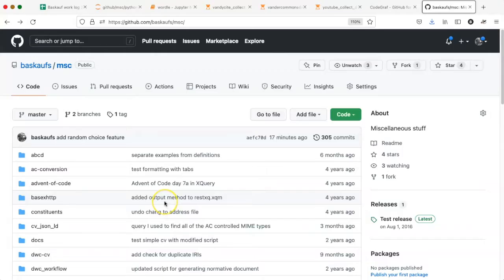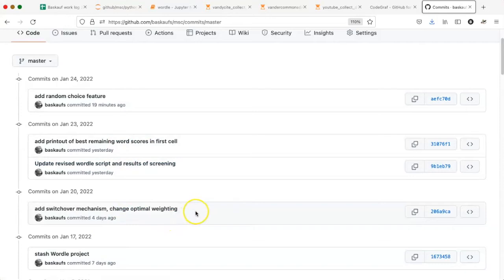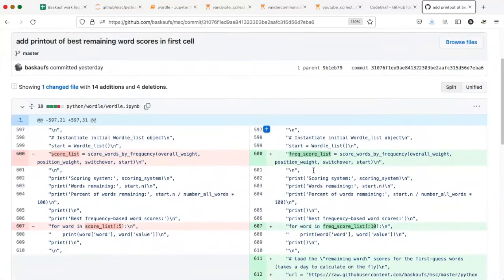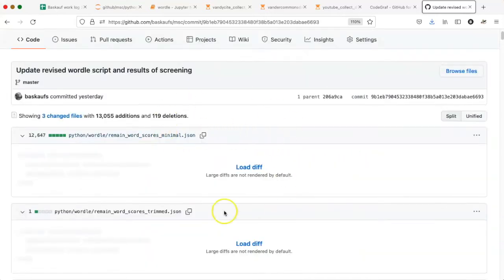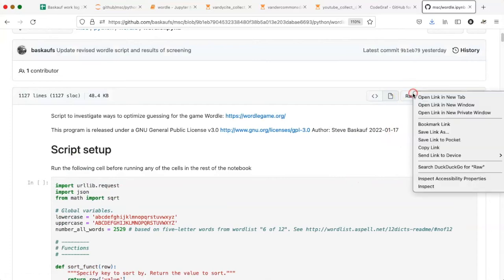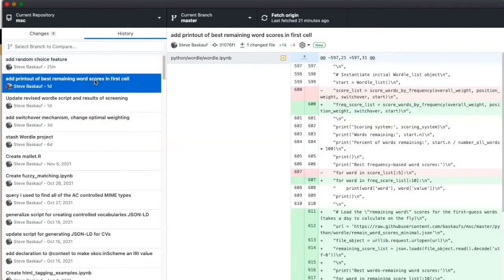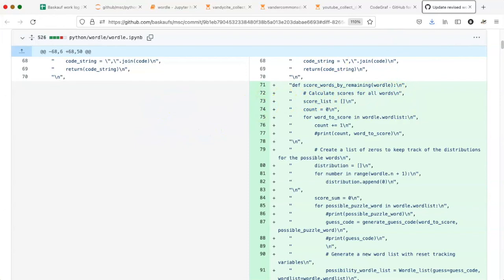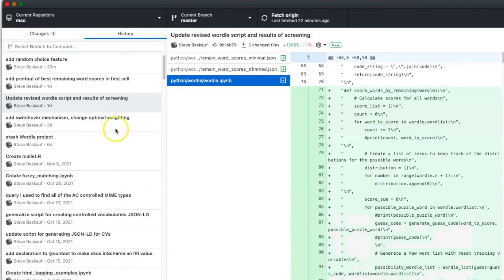019f Recovering an old file using GitHub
We use the version history and diffs to find an old version of a file and recover it.